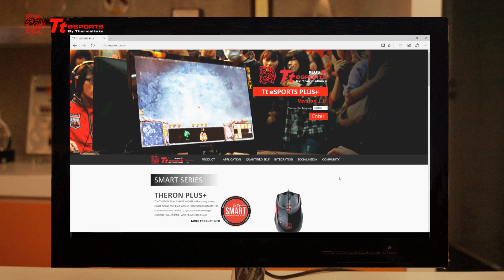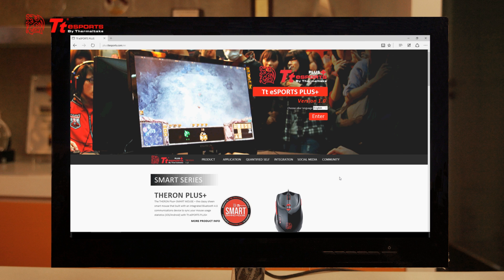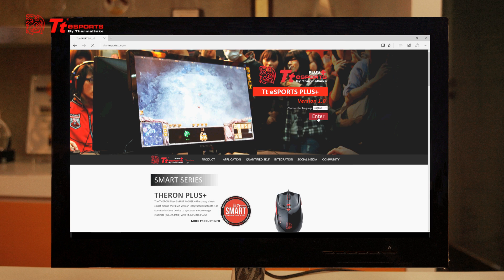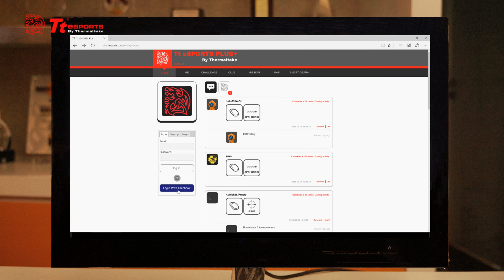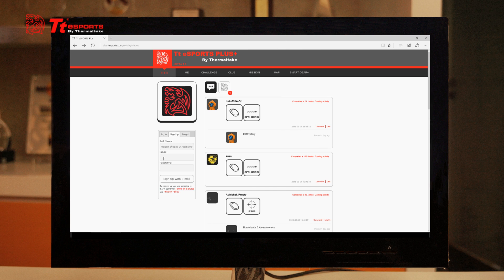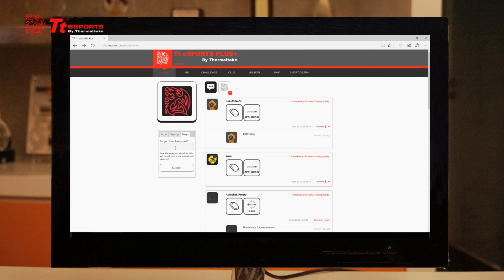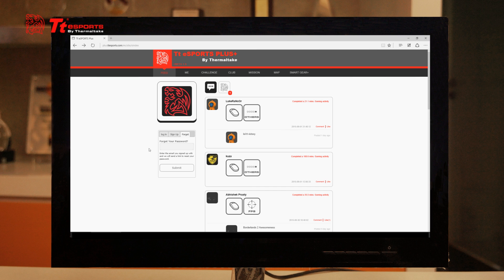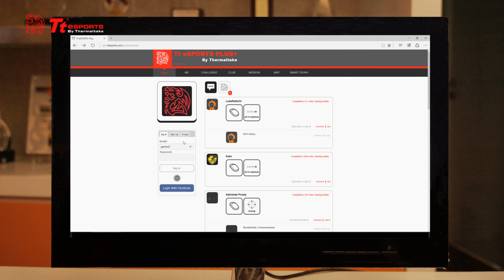Tt eSPORTS PLUS+ Community & Data Management Platform_How to Login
The Tt eSPORTS PLUS+ Community & Data Management Platform not only provides users a platform to analyse their stats, but also compare their usage with pro players & challenge their friends to mouse usage competitions.

Tt eSPORTS Instagram: @Ttesports